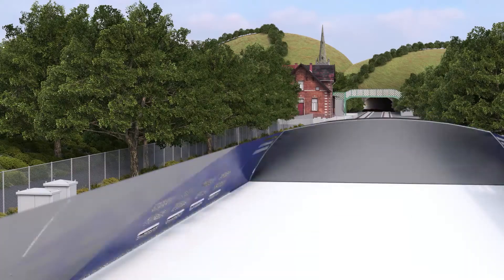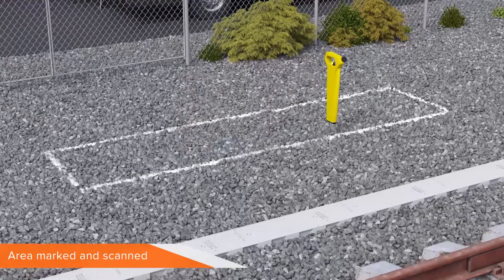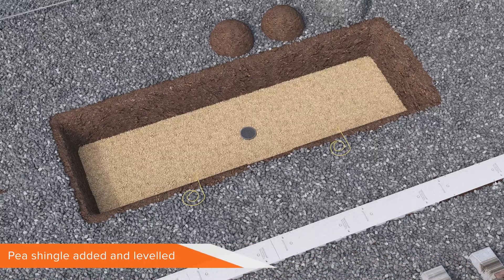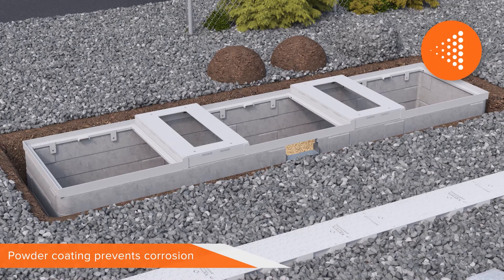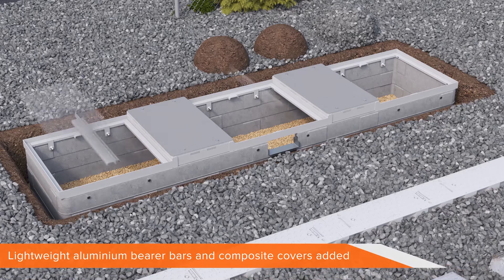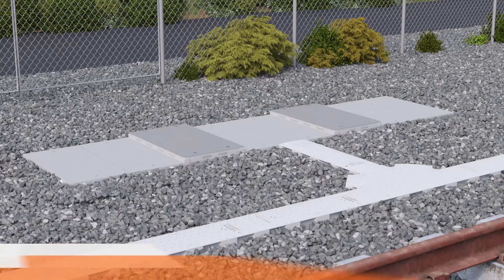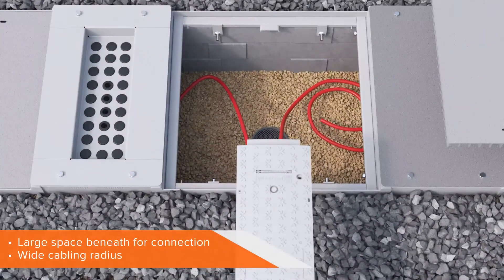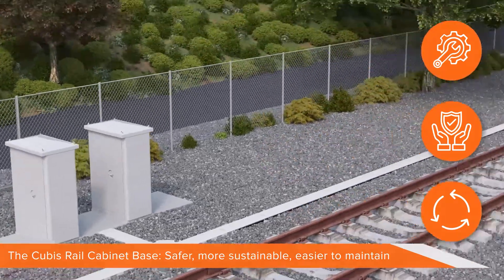PRODUCT OVERVIEW | Modular Cabinet Base System | Trackside Asset Protection | Cubis Systems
►Product Summary
Cubis' Rail Cabinet Base (RCB) is an innovative system that provides a secure foundation for electrical trackside assets. The system simplifies the civils, cabling installation and maintenance works whilst providing a safe, inbuilt area to work from.

►Technical Information
Access Cubis' technical library which hosts a range of datasheets, technical drawings, BIM models, installation guides, size guides, brochures and more by clicking